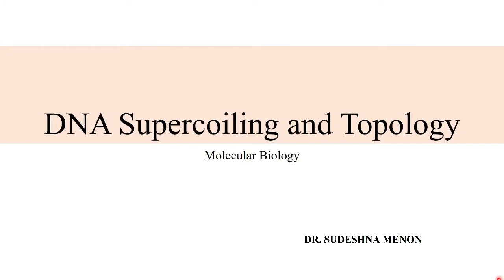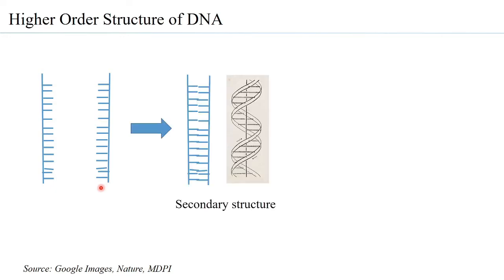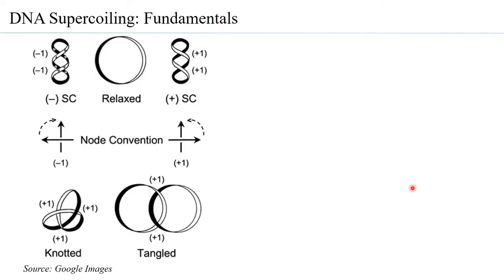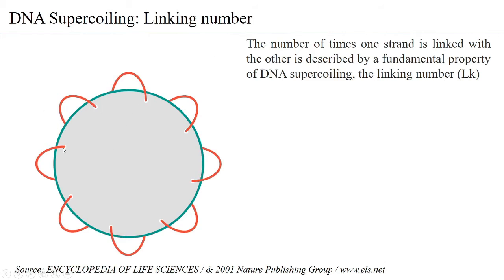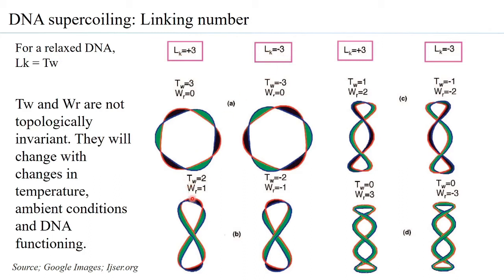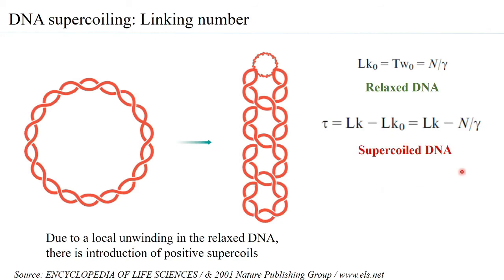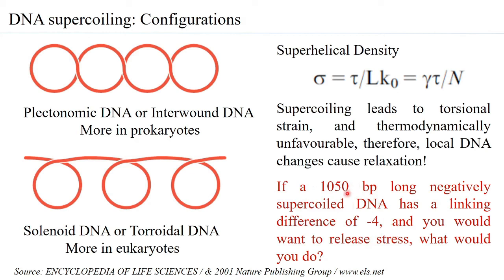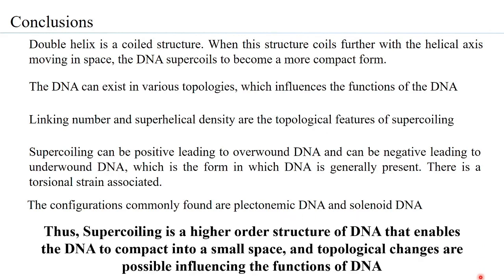DNA Supercoiling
A phenomenon that allows a long DNA to reside compacted within a small space in a cell, be it prokaryotes or eukaryotes.